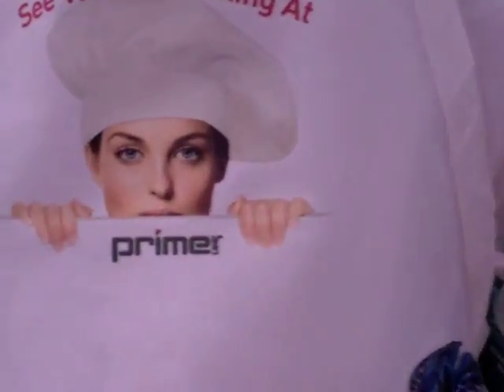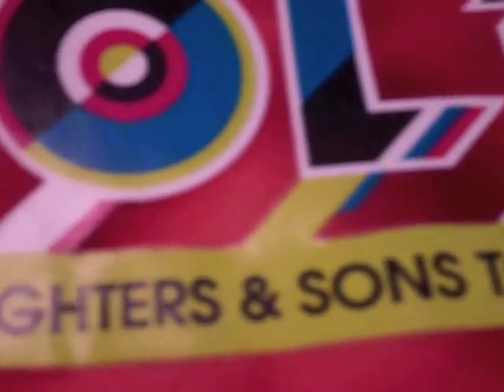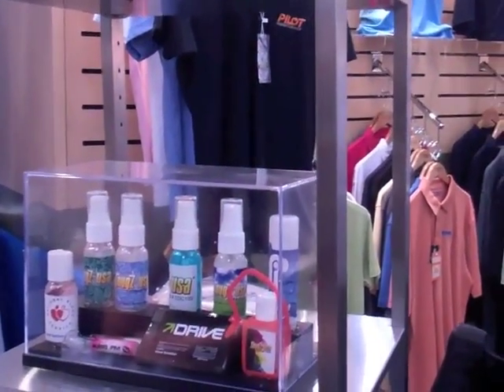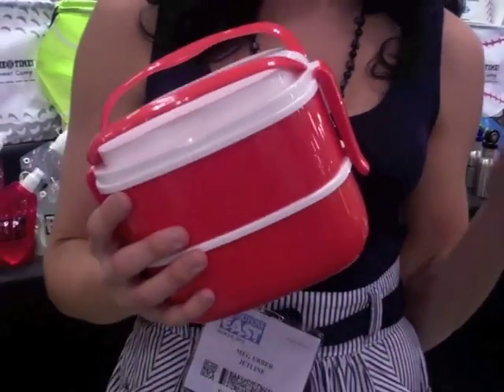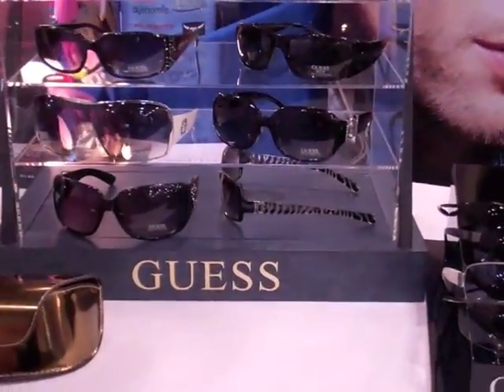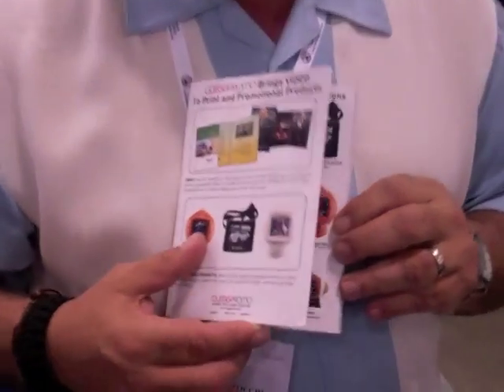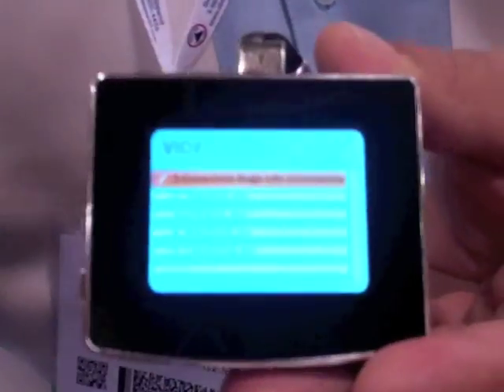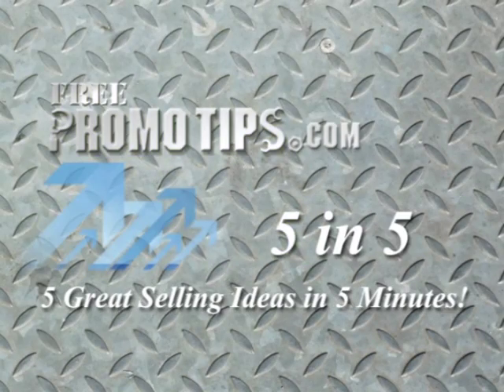5 in 5 from Promotions East 2012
Here are 5 great product ideas in less than 5 minutes.  We feature cool items from;  Prime Line, SnugZ, Jetline, Castle Merchandising and Clegg Promo.